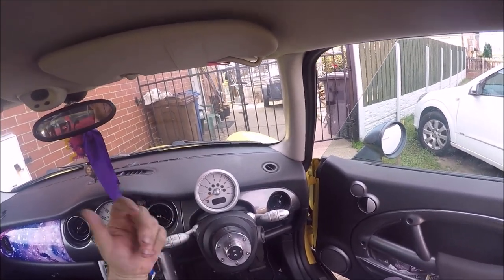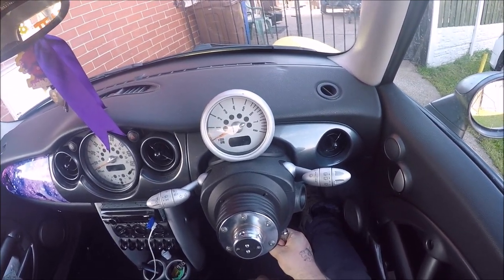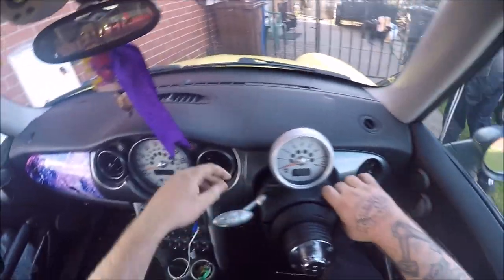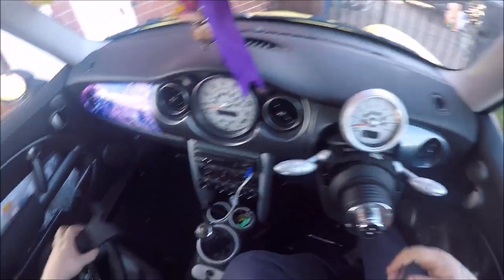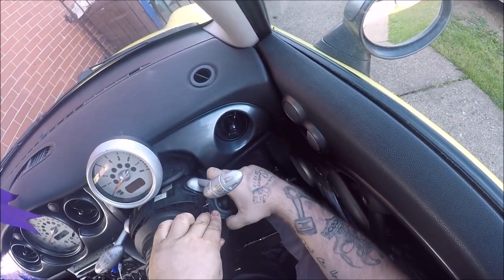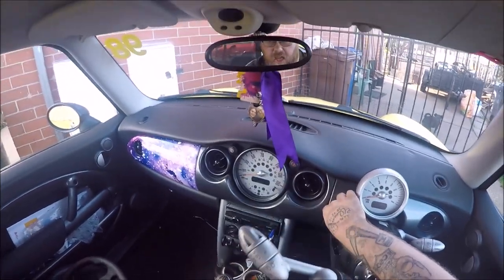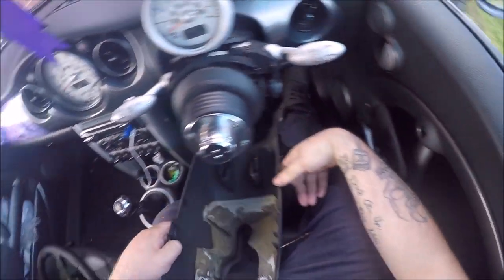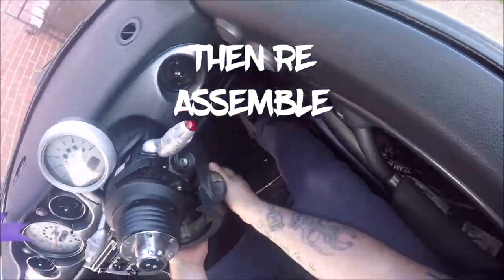new indicator stalk and wiper stalk !